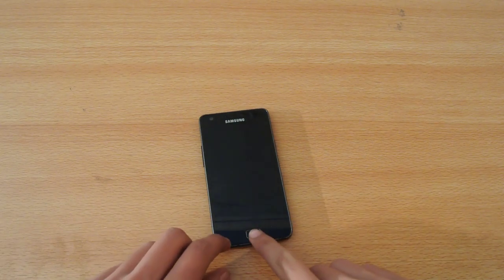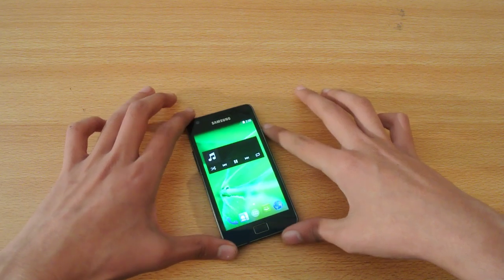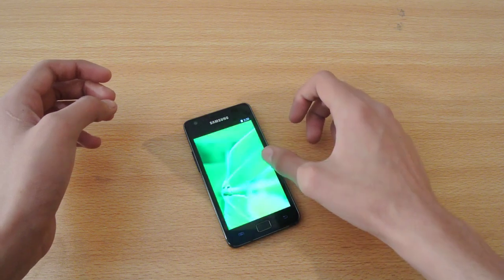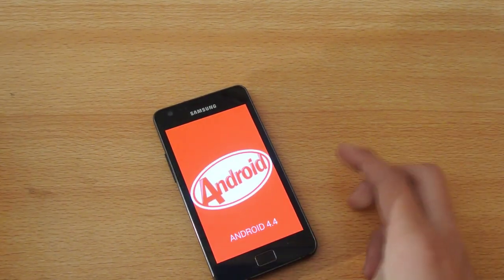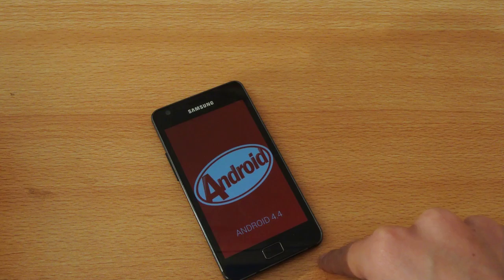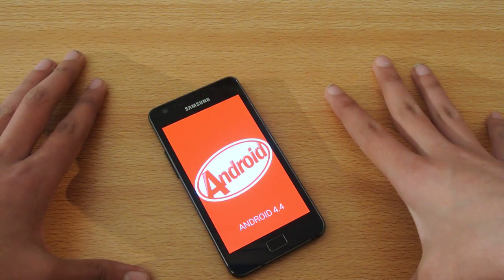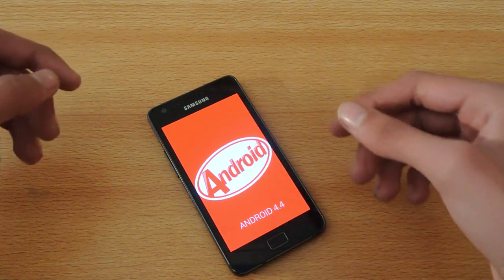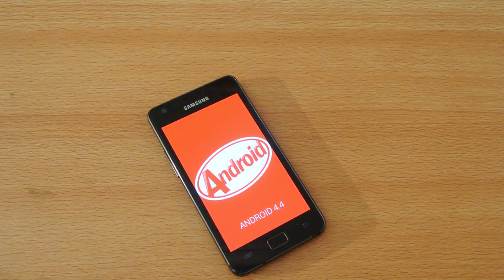Samsung Galaxy S2 Android 4.4 KitKat - First Look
Samsung Galaxy S2 Android 4.4 KitKat - First Look HD.

Checkout My Review of CM11 for Galaxy S2!